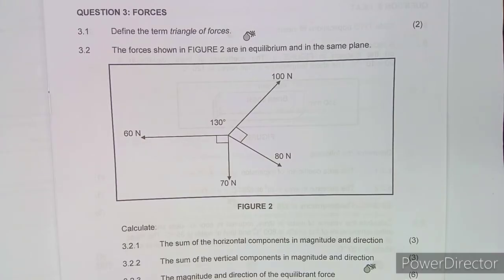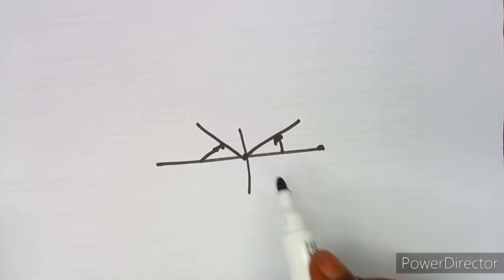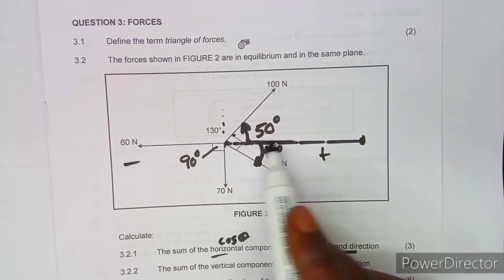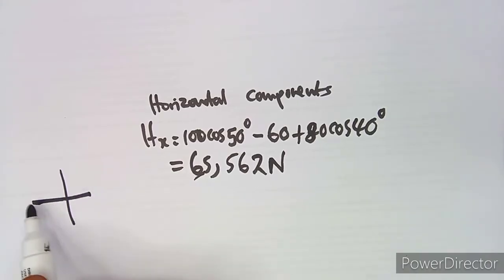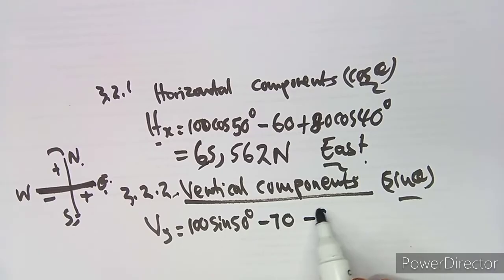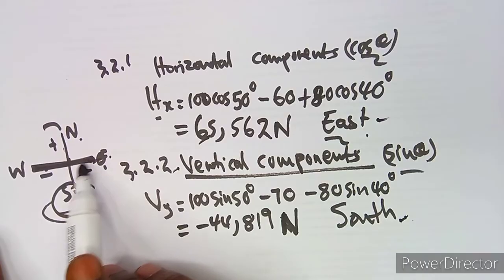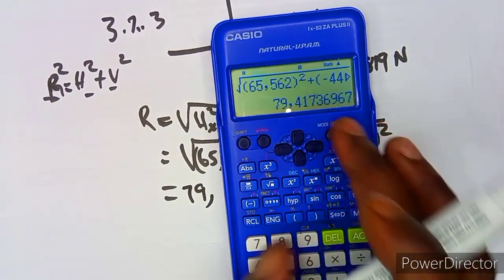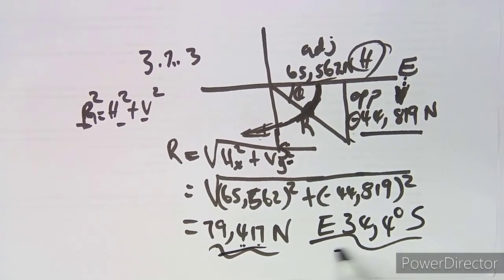Engineering Science N3 Forces Part 1 Question Papers and Memo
Engineering Science N3 Forces Part 1 Question Papers and Memo ‎@Maths Zone African Motives